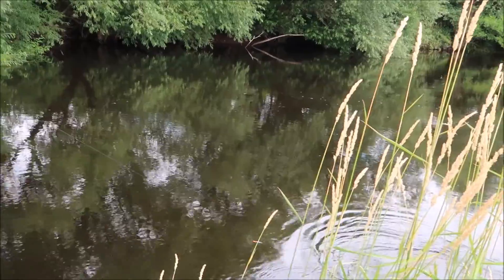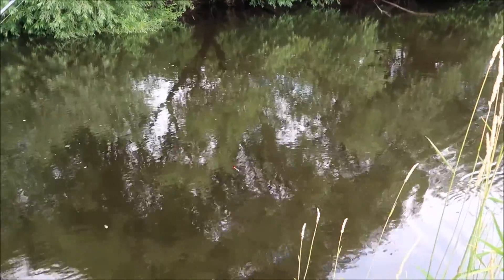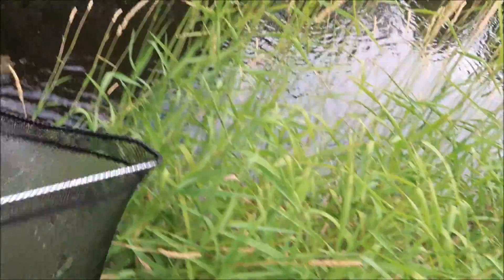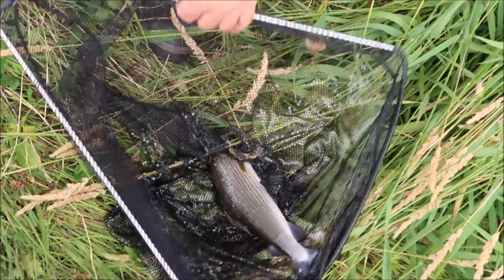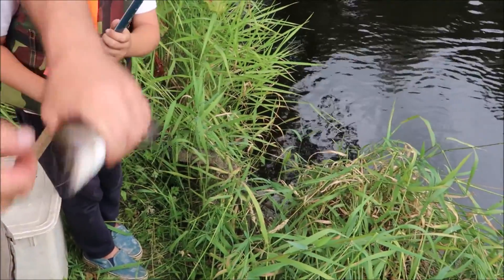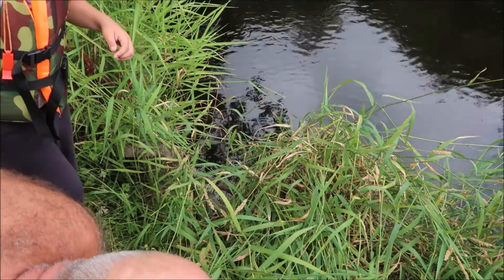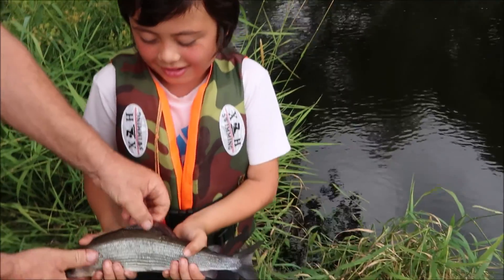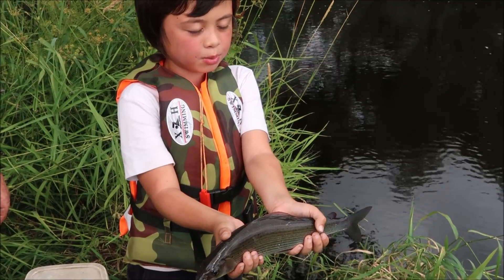Jack Catches Grayling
These videos are story about Jack's relationship and adventures with his animals, the wild life around him, living a natural life in and around his garden growing some of his own food.     ALSO  learning cooking skills with his Mum.